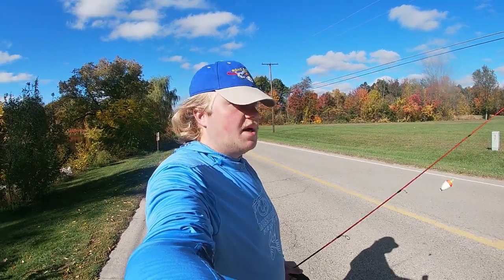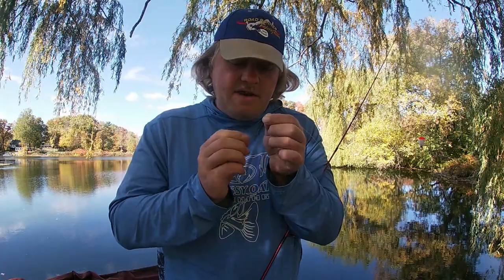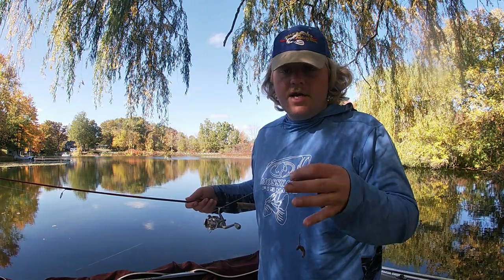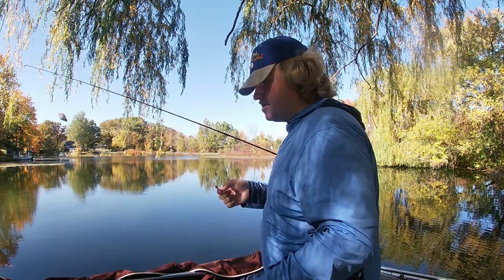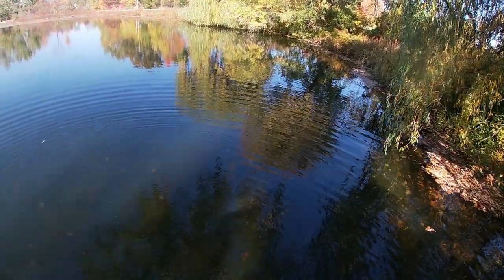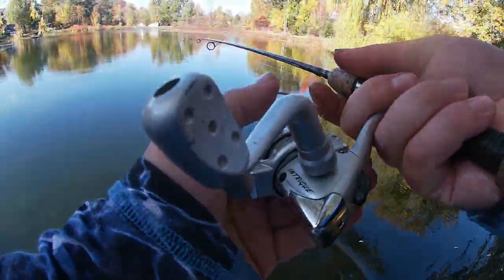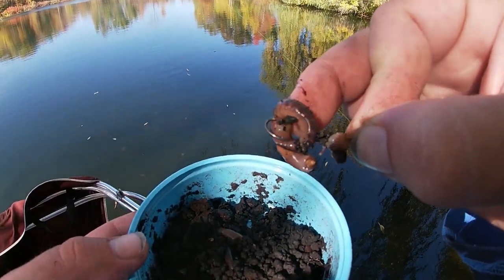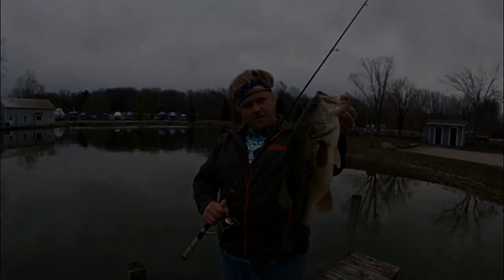How To Catch Bluegill 101: The Basics of Catching Panfish (1080 HP)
Everybody loves catching bluegill. This is how it’s done! 😎